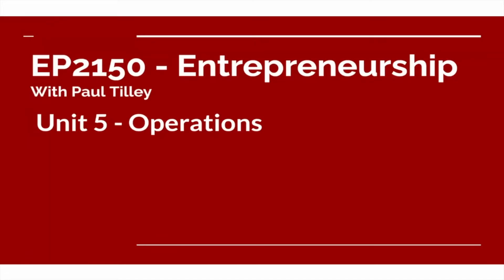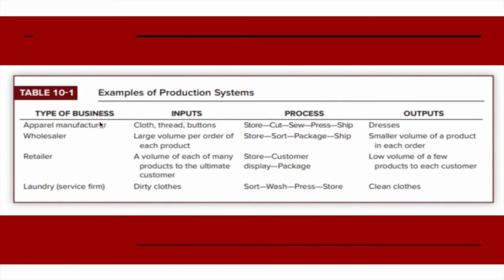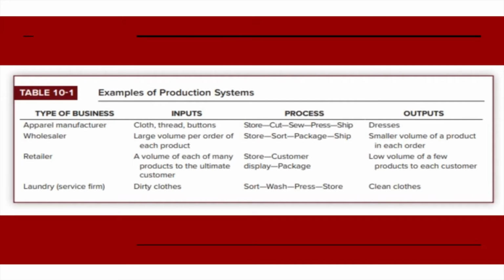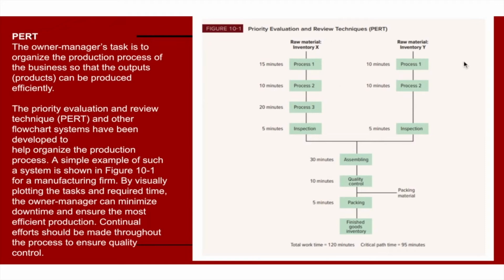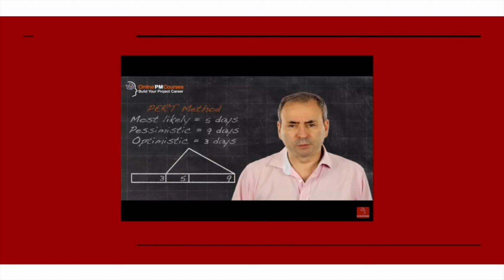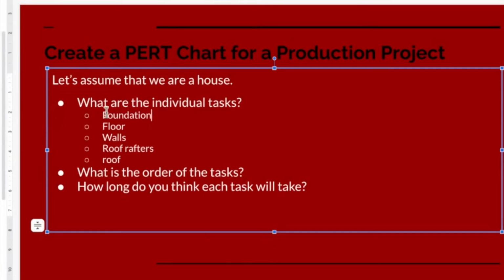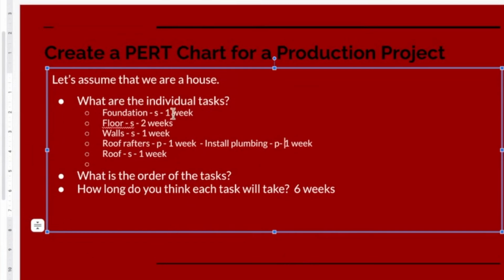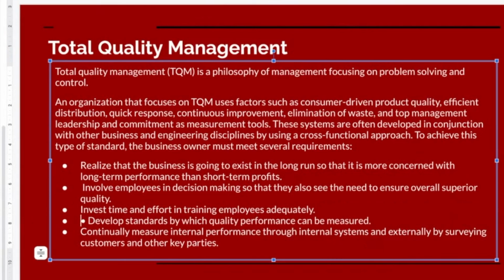Unit 5 - Operations - Part 1